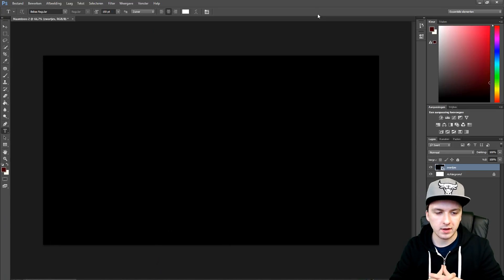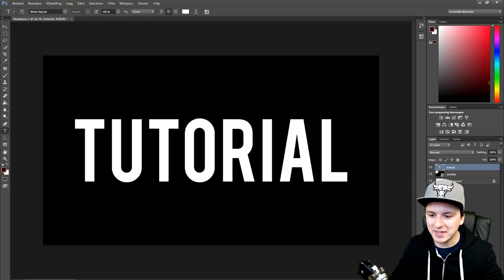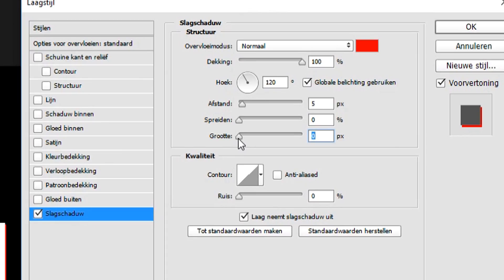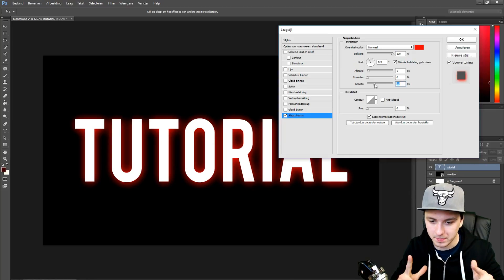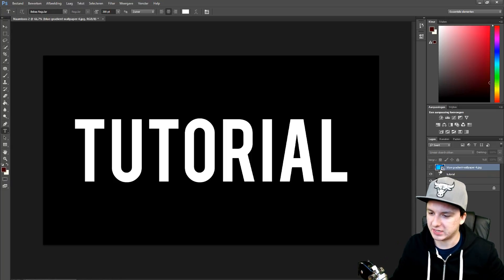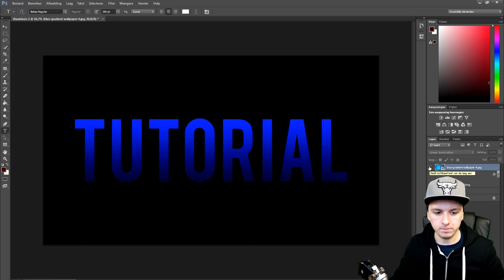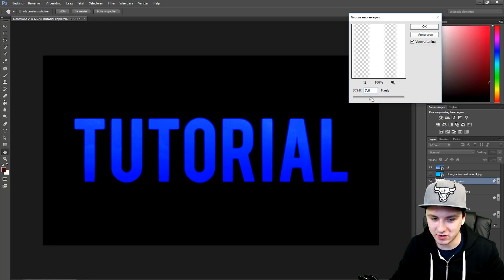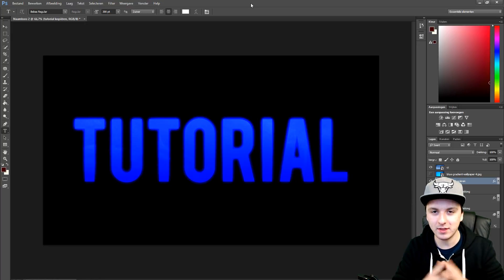Adobe Photoshop CC: How To Make Text Glow EASILY! - Tutorial #30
- - In this video I'll be showing you how to make text glow. It's done in the photo editing software called Photoshop CC 2014. You can use Adobe Photoshop CC, CS4, CS5, and CS6.

~ JustAlexHalford